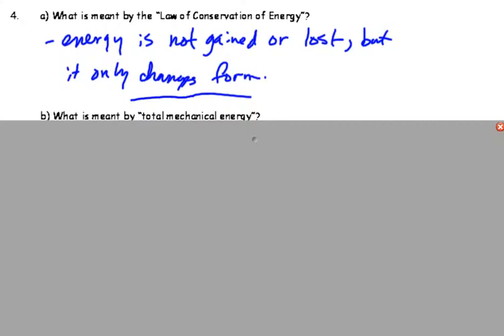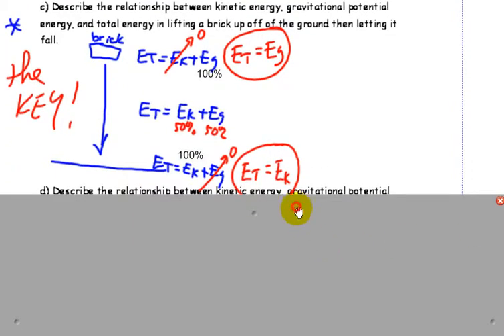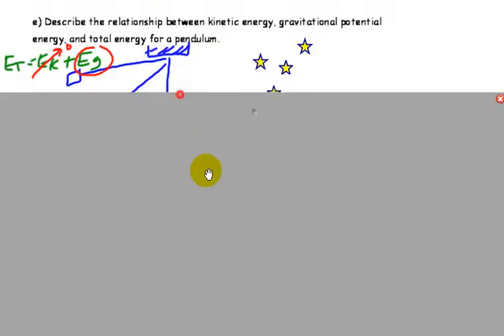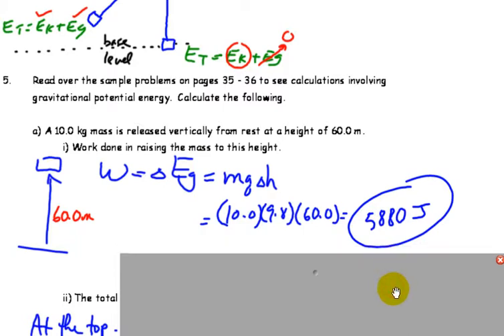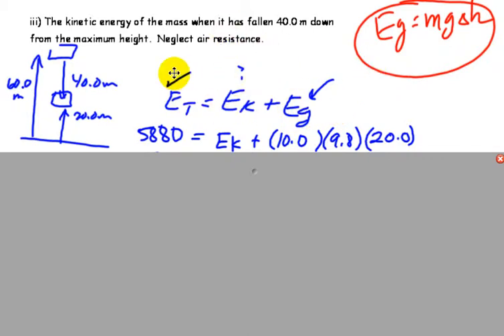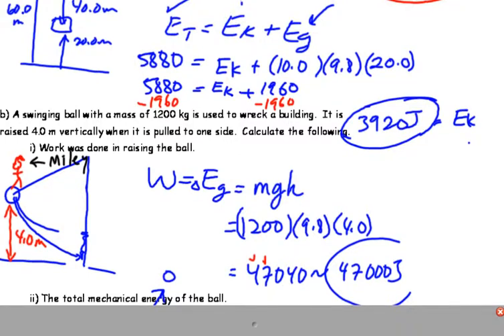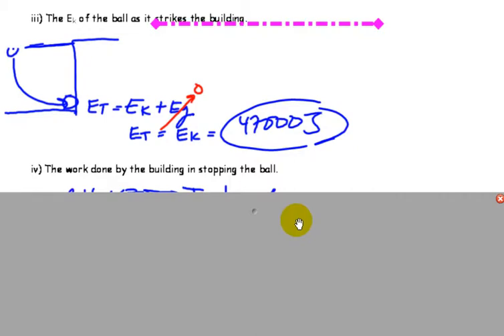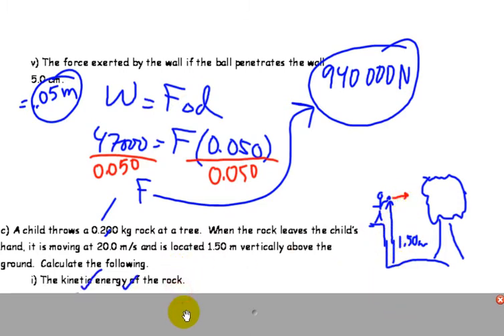Unit IIIB Kinetic Energy and Gravitational Potential Energy PIIB